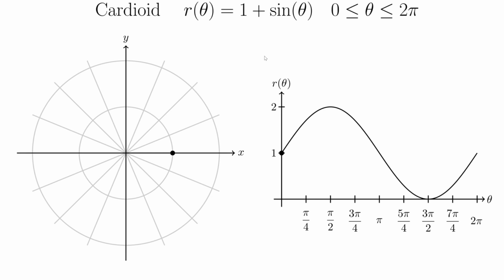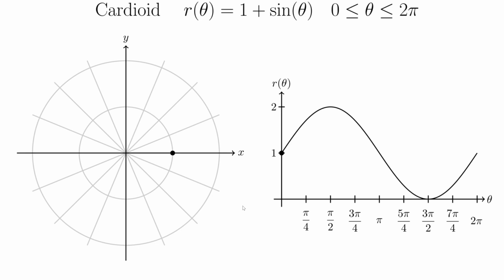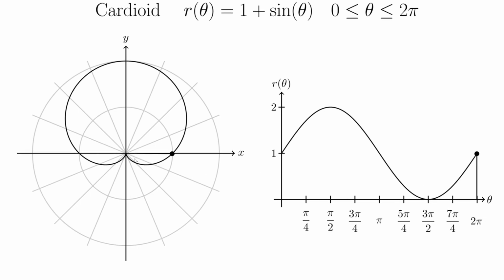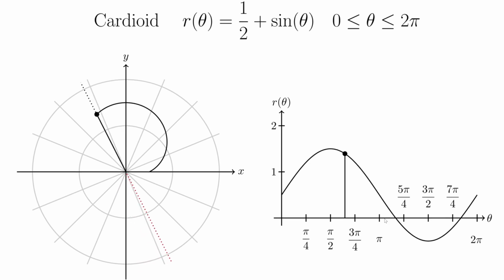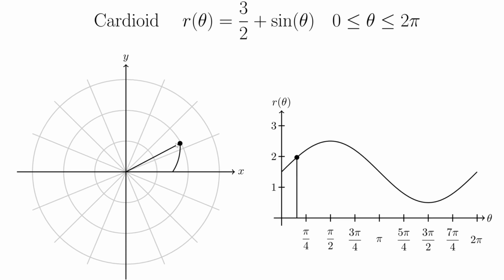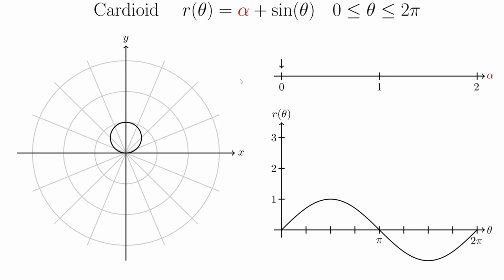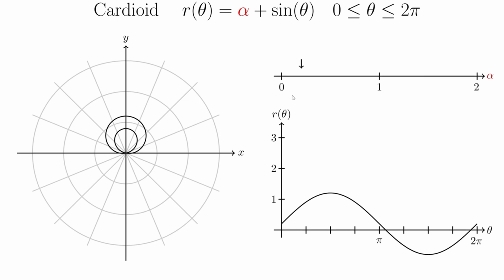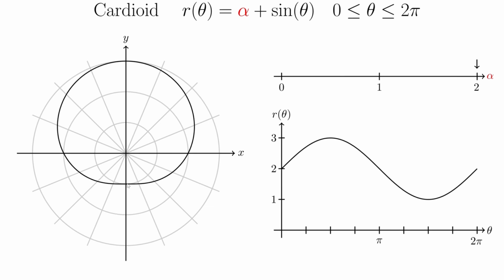Limacons and Cardioids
Examples of limacons with the special case of a cardioid.

0:00 Cardioid r = 1+sin(theta)
1:01 Limacon r = 1/2+sin(theta)
1:42 Limacon r = 3/2+sin(theta)
2:26 Morph r = a+sin(theta) with a 0 to 2